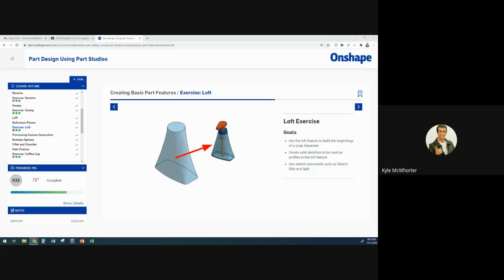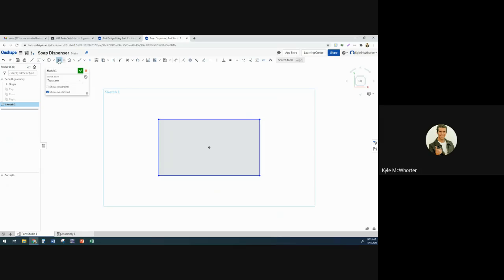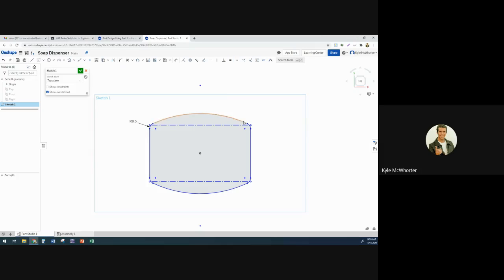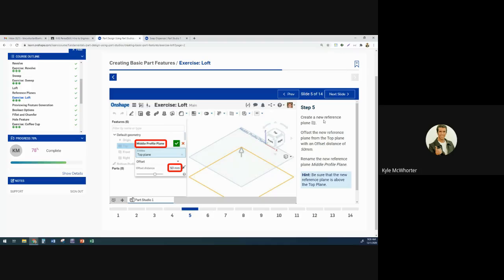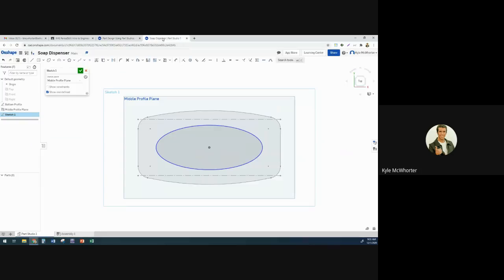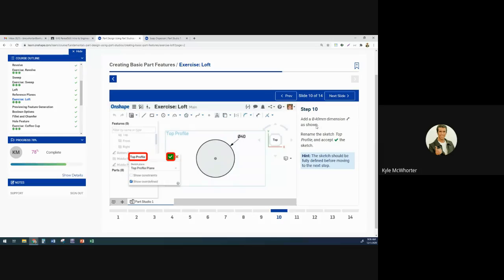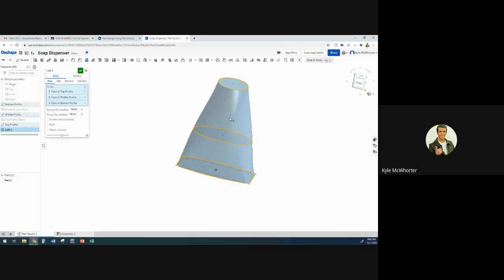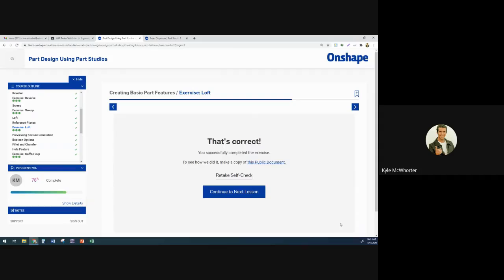How to Make a Bottle in Onshape